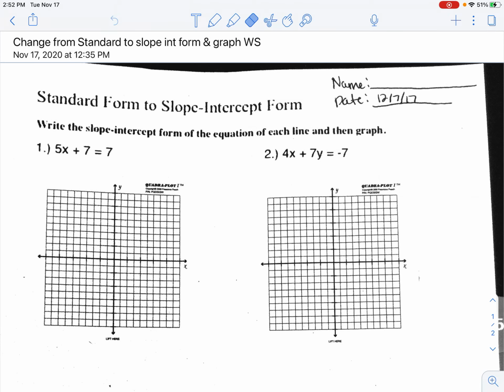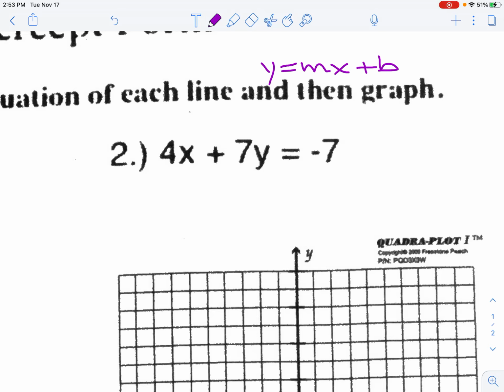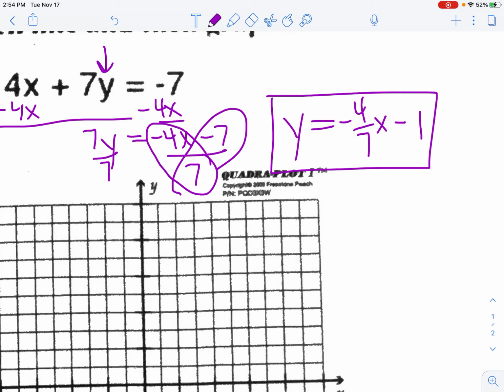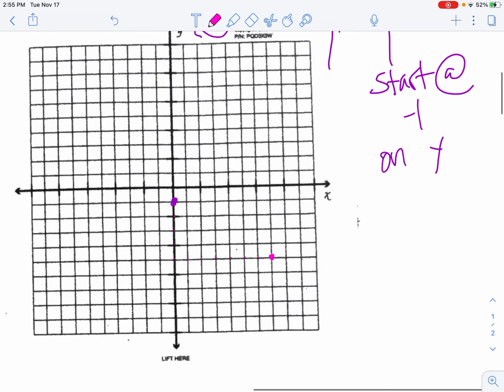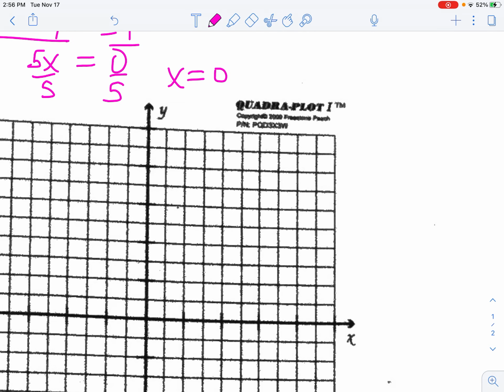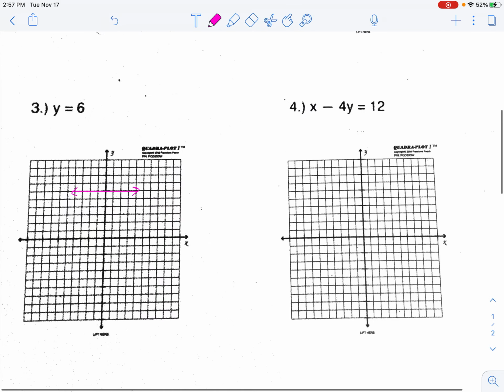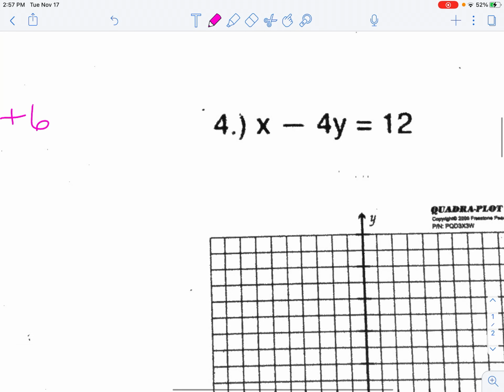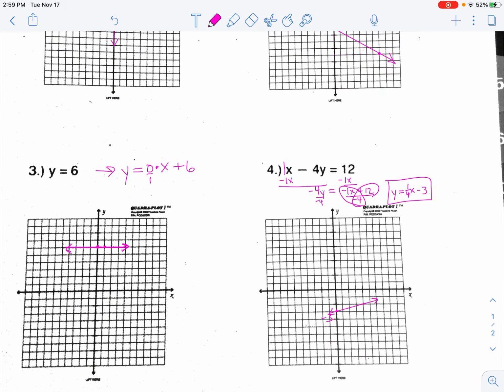Change to y=mx + b and graph